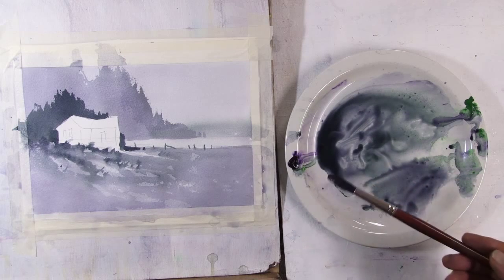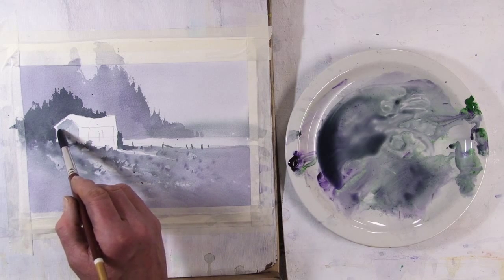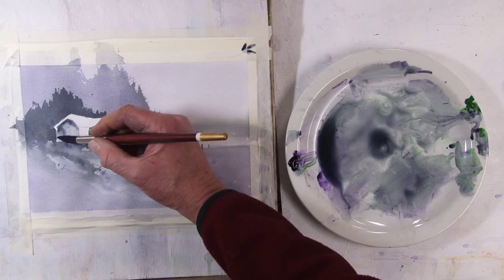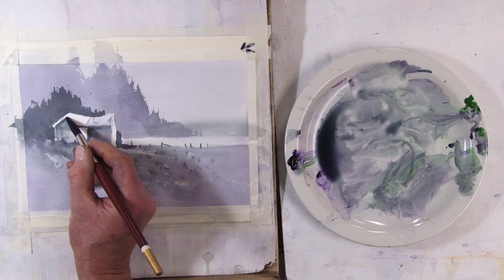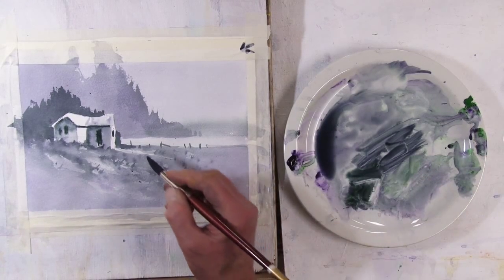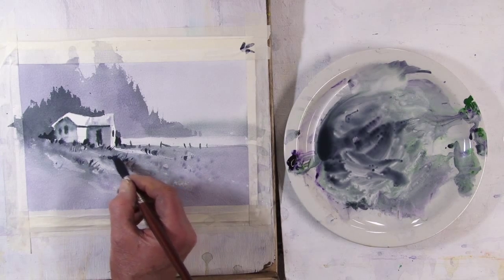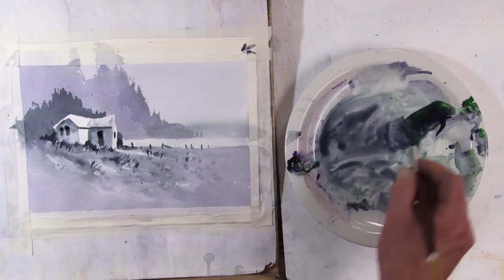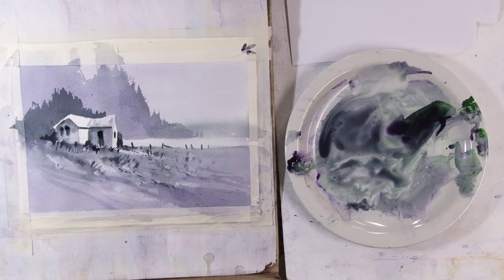Value Study Part 2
Watercolour artist, Rex Beanland, paints a monochromatic landscape painting.  He demonstrates many watercolour techniques.